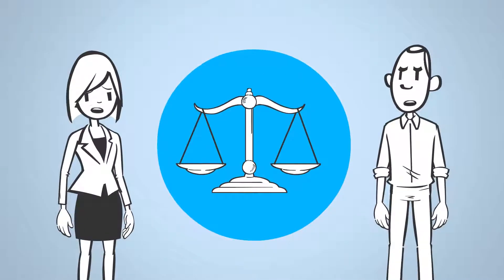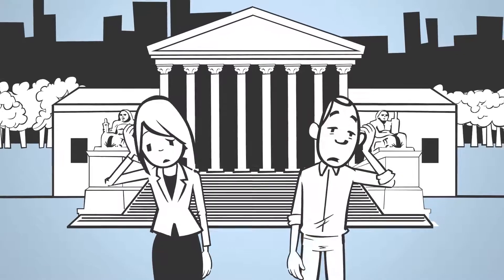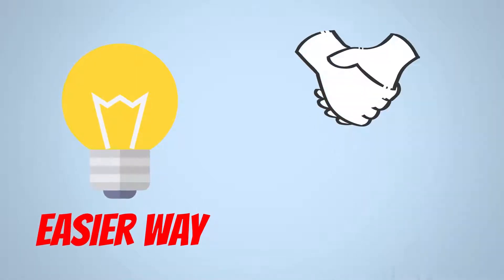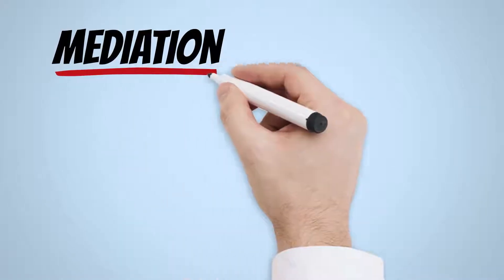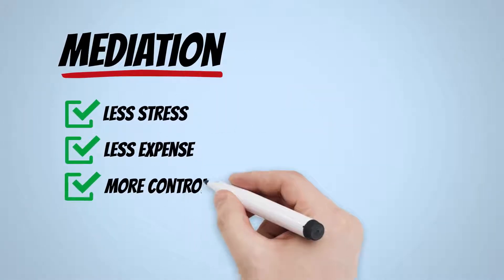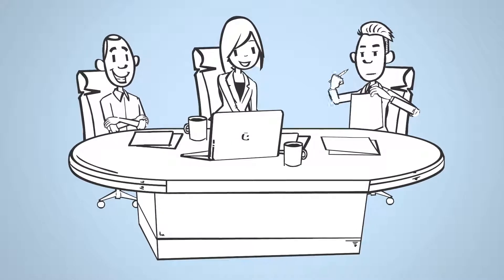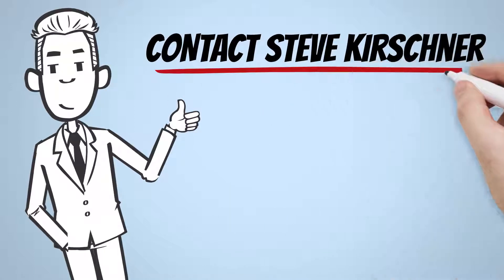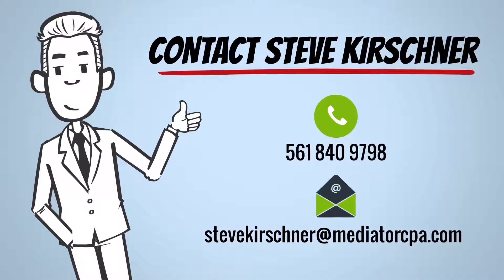Steve Kirschner WB video